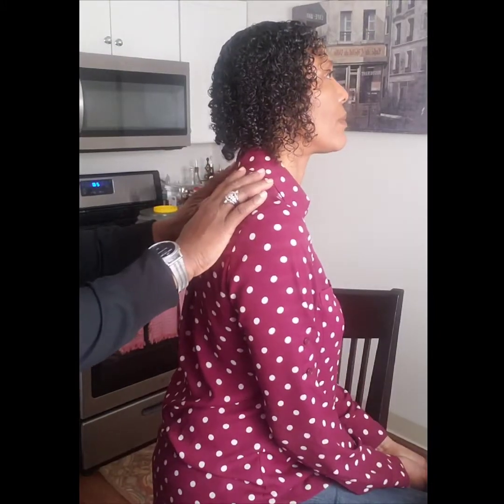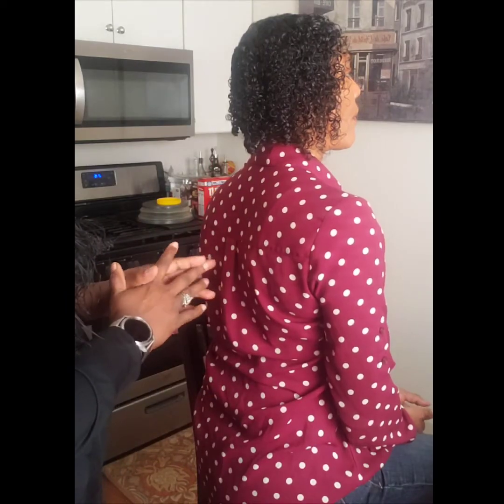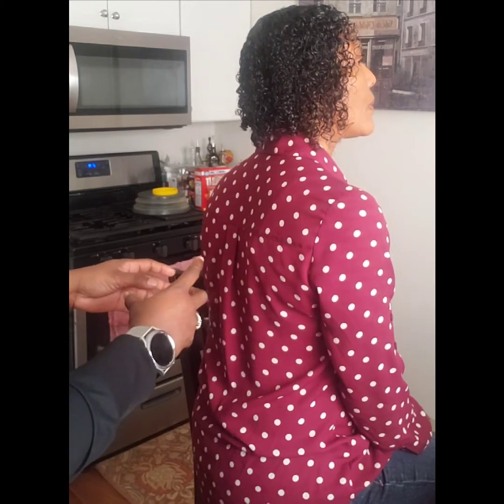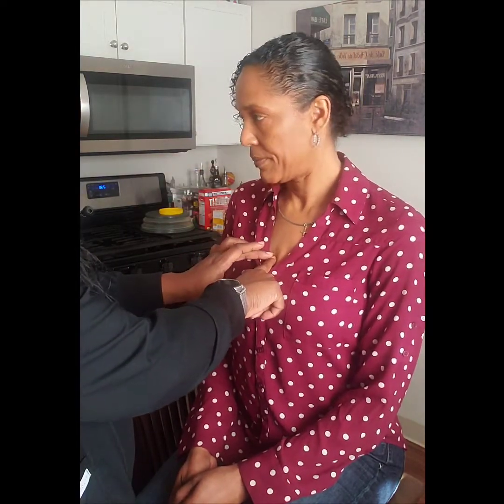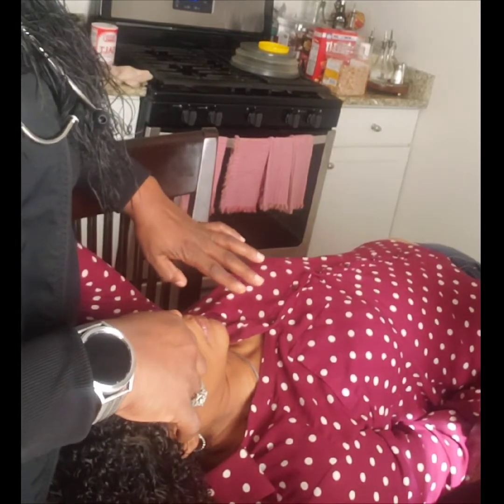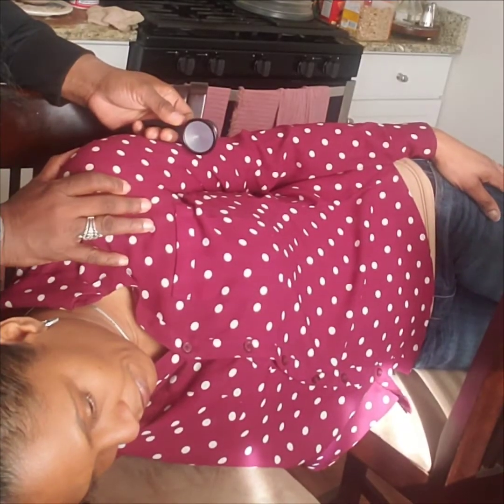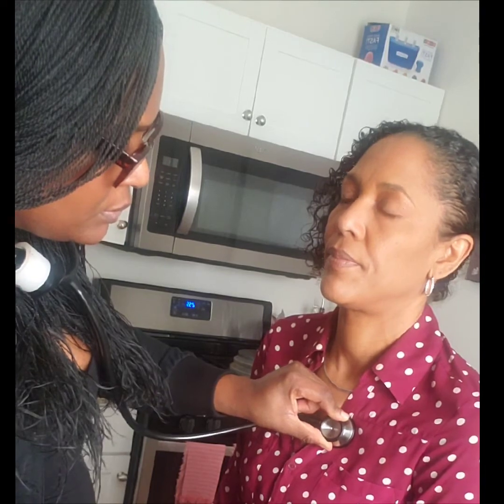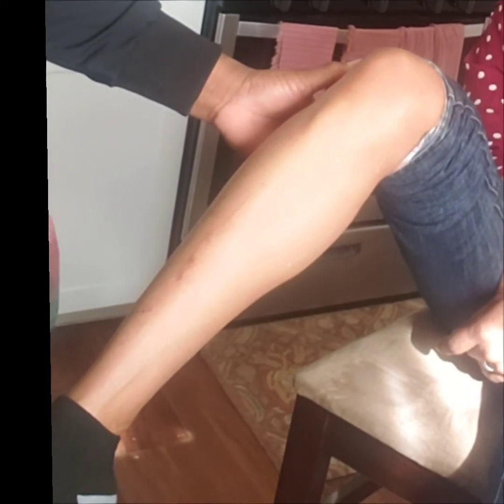Respiratory, Cardiovascular, Peripheral Vascular - Assessment | Skills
Nursing Health Assessment | Skills